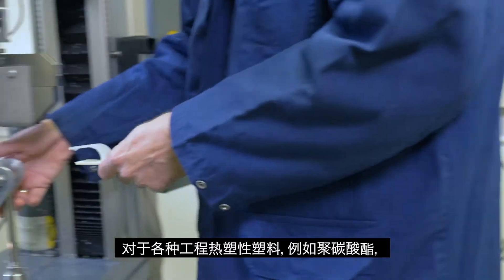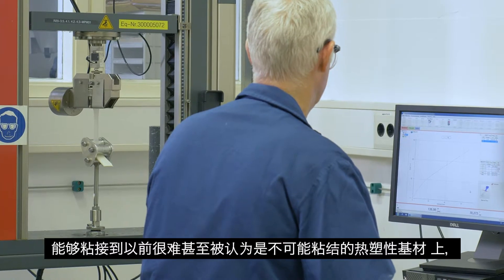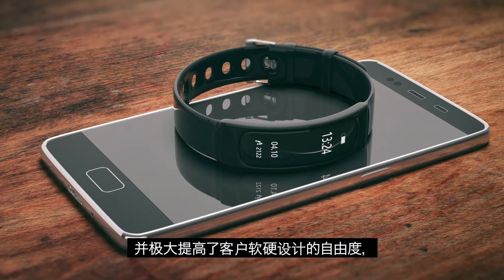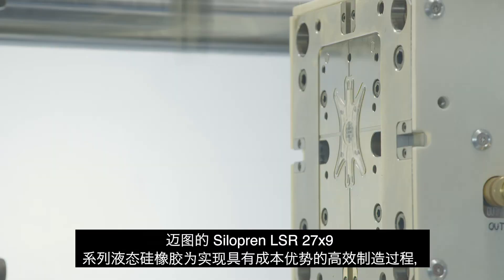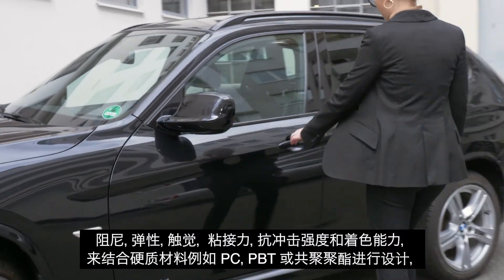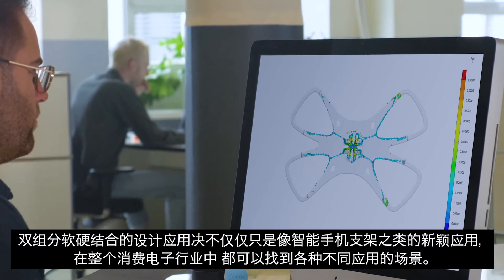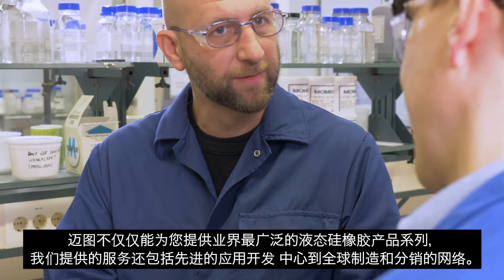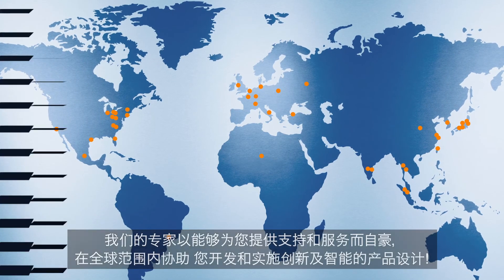Silopren™ 系列用于消费品市场的自粘接液态硅胶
有机硅弹性体和工程热塑性塑料广泛应用于软硬相结合的设计当中。这些设计通常通过双组分注塑或嵌件成型工艺来完成。
Silopren LSR 27x9液态硅橡胶系列是一种强大的自粘接产品系列，能够粘接到以前很困难甚至被认为是不可能粘接的热塑性基材上，例如PC，PBT和共聚聚酯。了解更多有关Momentive硅橡胶创新产品组合的信息: